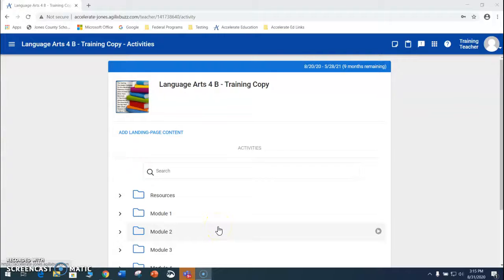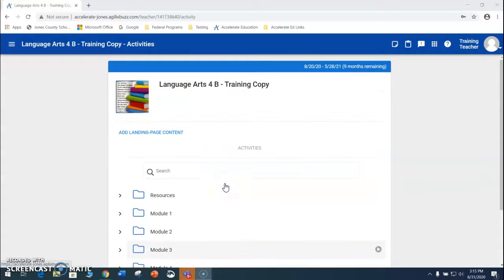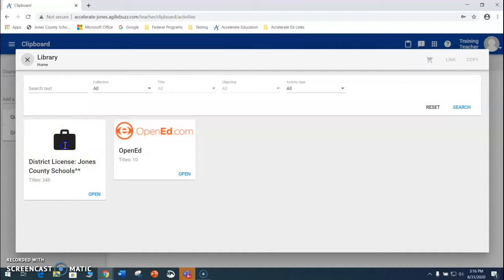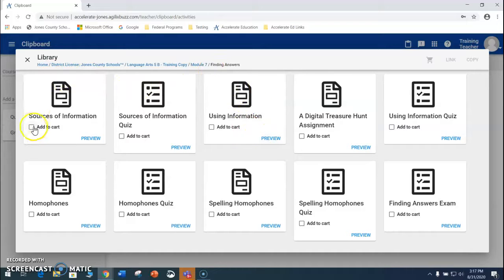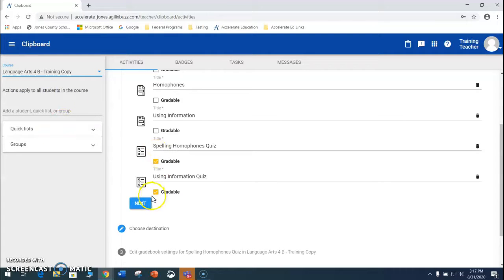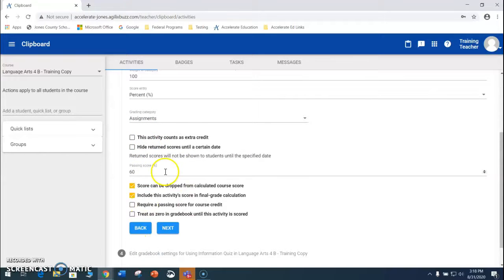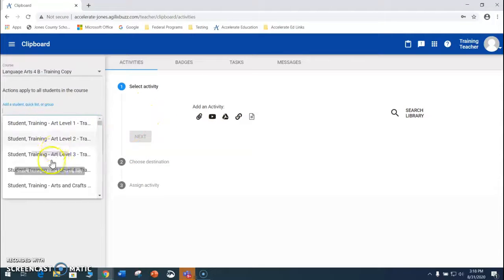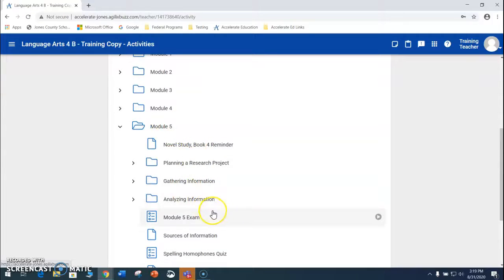Clipboard to Move Content from other AE Courses